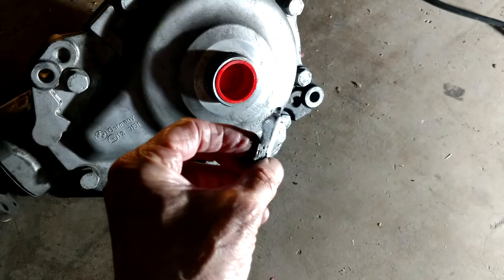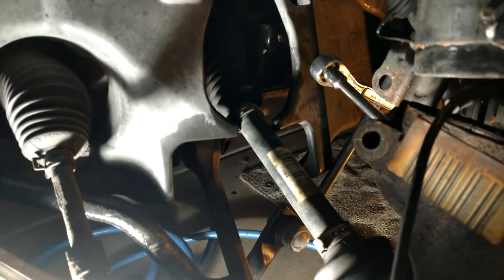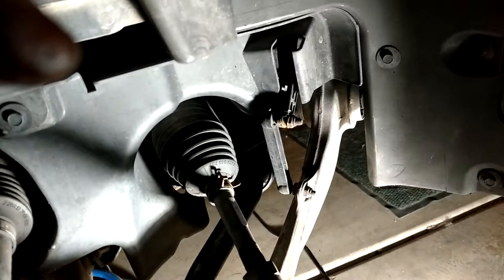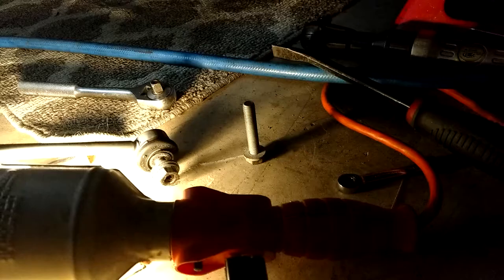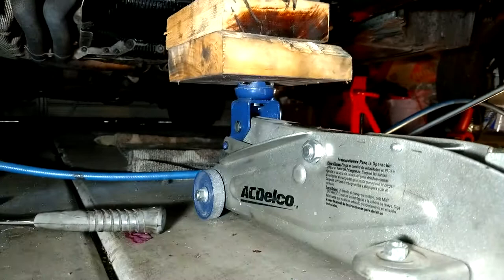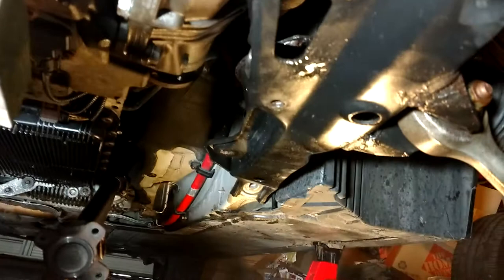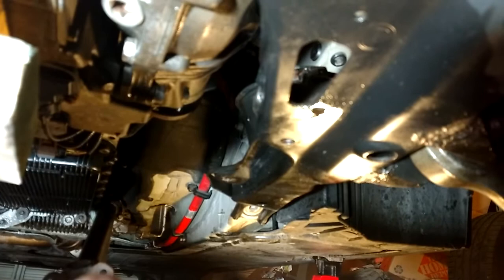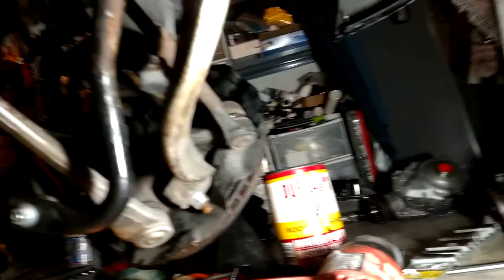E61 (2006 BMW 530xi) Front Differential Removal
This video will show you the basic info on getting your front differential out. There's no captured video of the re-installation due to the number of hands required (about two more than I had!).

Also included is a method for "pulling" the CV axles out of the differential far enough to remove it, without unbolting the axle nuts or having to do a lot of disassembly.

You WILL have to raise the engine while dropping the subframe.  I did that without removing the steering shaft or the transmission cooler lines, though I can't say it was easier that way.

Having two people may have made it considerably easier - I believe (but don't know for sure) that a second pair of hands cranking on a large prybar to move the engine to the right while forcing the subframe to the left may have given me that magic 1/2" of clearance that would have made this job a LOT easier.

Look closely and you'll see a 2" chunk out of the left side of the old differential - I'm still not quite sure what happened, but it came apart internally in a BIG way, even though it was full of almost brand new fluid (the right fluid, BTW).

As I mentioned in the video, I actually cut a pretty good size chunk out of the "cup" that the left motor mount sits in - with a normally aspirated 3 liter motor, that's not going to be an issue (I wouldn't have done that if it was an M5).  ;-)  That gave me a little more room to swing the diff around to get the new one in.

There may be an easier way to do this job, but I couldn't find any videos or online info that helped much, so created this one.  I almost didn't post it because it doesn't show any of the installation, but between the (high!) temperature, the fact I was under the weather, and the lack of extra hands, there was just no way to do it better... hopefully what's here will help someone out there anyway.